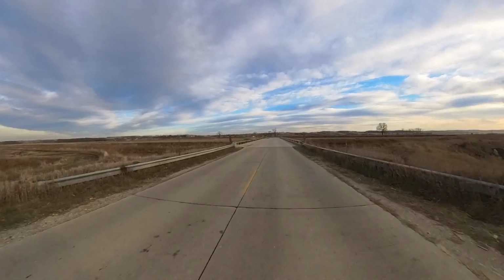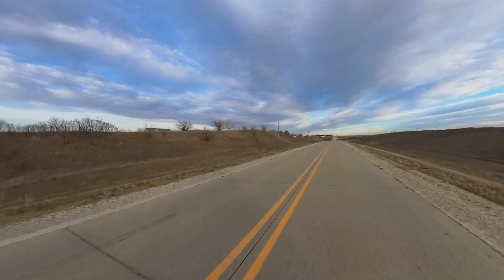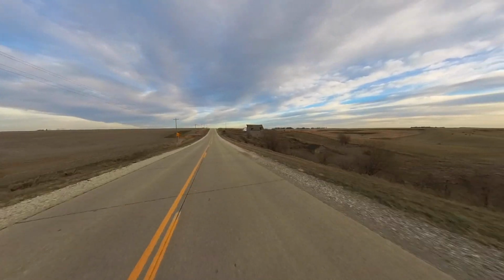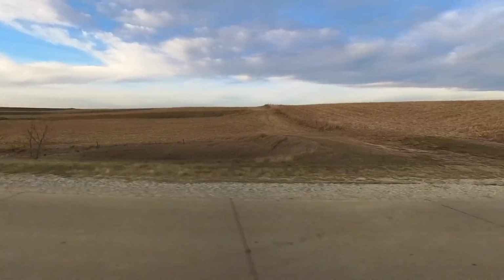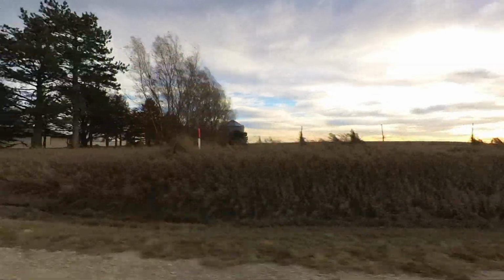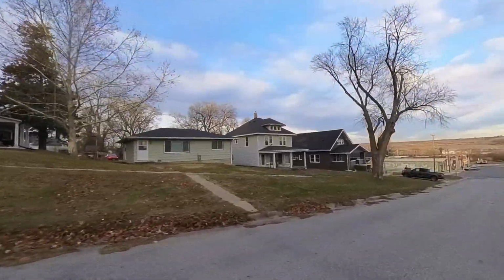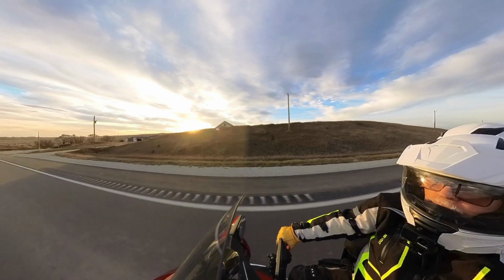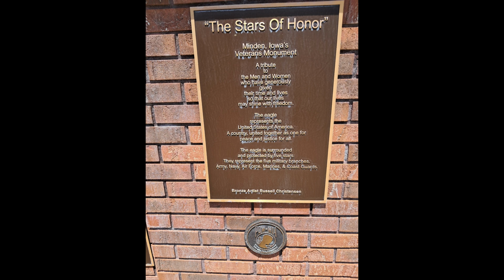4K Spyder Eagle of Honor Ride: MISSOURI VALLEY to MINDEN ,IA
⛐LINKS TO AMAZON ITEMS⛐
🛒Insta360 X3 - Waterproof 360 Action Camera
🛒Insta360 X3 Standard Removable Lens Guards
🛒Insta360 114cm Invisible Selfie Stick
🛒SanDisk 256GB High Endurance Video micro SDXC Card
Chapters
0:00 Leaving  Freedom Rock, Missouri Valley
2:11 Crossing the Tracks F58
2:24 "Roman Roads"
5:10  Pearl Harbor Day Dec 7th
6:03 Music
7:04 Cattle in the Field
7:37 Old Buildings
8:47 Cemetary and Church
10:28 Live Here?
11:28 Grain Bins
12:23 Live Here II?
13:52  Spyder Passenger Comfort
15:35 Country Boy
17:44 Arriving Persia, IA F58
19:09 Right onto Hwy 191/G8L
19:55 Rumble Strips
22:12 Hwy 191
22:34 Music
23:30 Arriving Minden, IA
24:44 Stars of Honor Eagle
25:56 Honor Eagle & Freedom Rock photos

I do earn some commission through purchases from the use of my links (no extra cost to you) Links: Sheepskin
Anne's Favorite Items.   Click on these links to see things Anne recommends:
Cute Penguins PU Credit Card Holder
This video was produced using CyberLink Director Suite 365
There are thirteen bronze Honor Eagles in Pottawattamie. Created by artist Russ Christensen, there is a unique Eagle of Honor in every town in the county to “honor and thank all military veterans and their families. Russ has also sculpted various statues and other artwork in Council Bluffs, IA.  They form a great tour around the county and are perfect for anyone looking for an out combined with an Honor Eagle hunt. I intend to ride my Can-Am Spyder to each one and produce videos of my outings.
Credit for any used material goes to Russell Christensen for the Eagles of Honor, etc, and to Ray "Bubba" Sorensen for the Freedom Rocks, et., and we acknowledge their ownership of the original work. We love their work and want more people to know about and visit them.
You may be interested in my books - get someone to get them for you,  or give them to anyone interested in alternative aviation, or hovercrafts.
A. Adventures in Microlight and Ultralight Flying: My Experiences Flying Microlights in the UK and Ultralights in the US
B. Recreational Hovercraft Adventures & DIY Hovercraft Construction Tips
 Available as a real book or a Kindle version. Both books have around 400 pages!
Thanks for checking them out.
I like to get feedback and suggestions.  It also helps to promote my Channel on YouTube. Try a test rider on a Spyder. There is nothing like it!
Beat Cancer!
Live THIS Day!
See my Facebook page:
Spyder Rider Kev